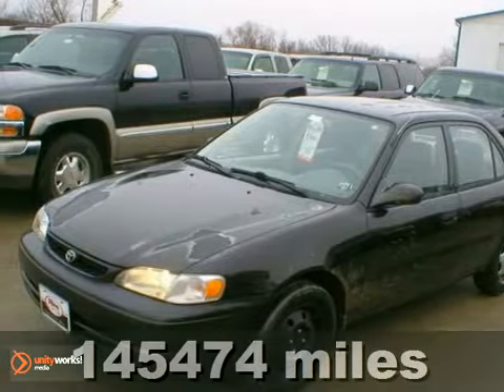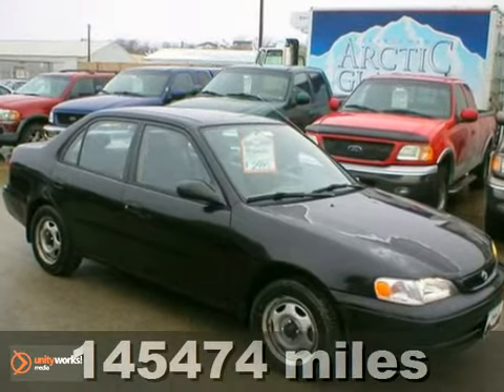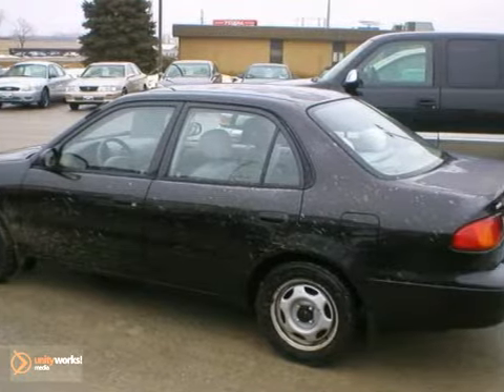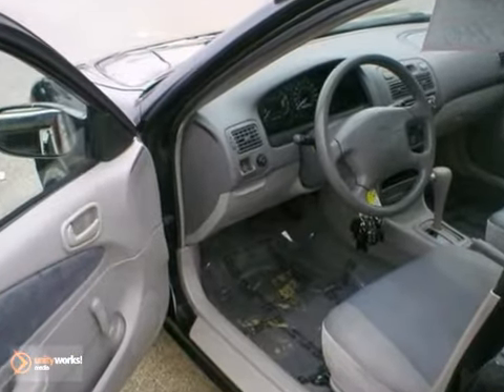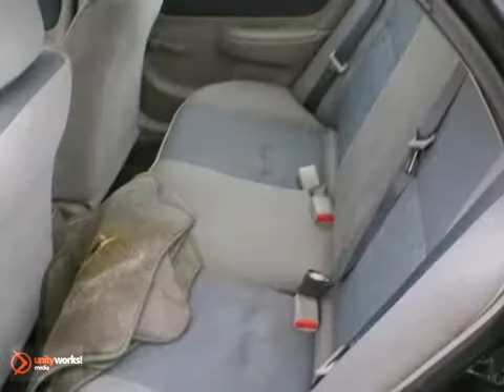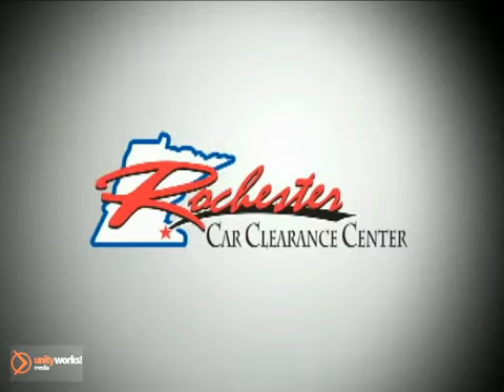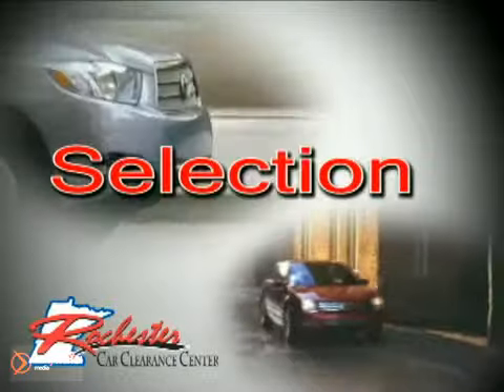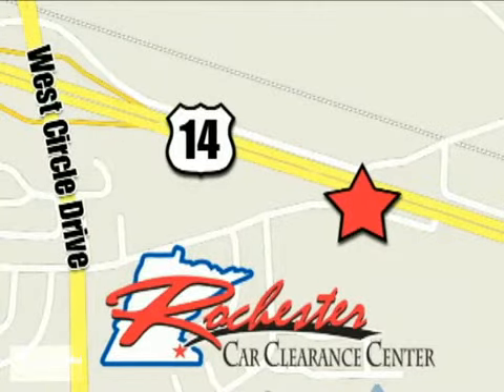1999 Toyota Corolla Rochester Minneapolis, MN AX2504 - SOLD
SOLD SOLD - Call or visit for a test drive of this vehicle today! Cyl. Transmission: 3-Speed A/T Color: Satin Black Metallic Interior: Pebble Beige Mileage: 145474 Stock #: AX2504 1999 Toyota Corolla VE has 145438 miles and was a 2 owner vehicle. Options include: A/C, Cruise, Power windows and locks, cd player and more!RFT Clearance Center is a Rochester automotive Dealer, specializing in used cars, hybrids and SUVs for the Twin Cities Minnesota area. For years, RFT Clearance Center has been the auto dealership of choice, serving surrounding communities like Rochester, Minneapolis, St Paul, Burnsville, Minnetonka and St Louis Park. Our commitment to excellent customer service extends to our Service and Parts departments where we provide OEM factory service and warranty services. Buy your used, hybrid or SUV from us and experience our commitment to excellent customer service for the life of your vehicle! We offer: Tune-Ups Transmission Service Brake Service New and Rebuilt Engines Brake Pads, Rotors and Drums Oils, Filters and Fluids Appearance and Detailing Supplies Performance Parts Electronics and Car Audio Touring, Performance and All Weather Tires Factory Wheels Call or Visit Today!